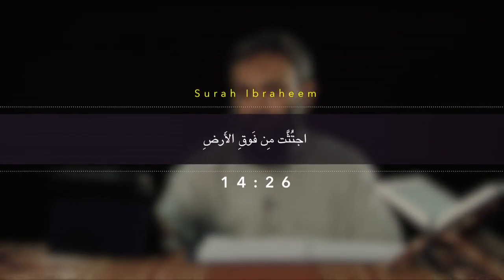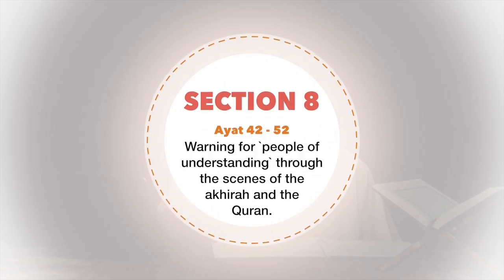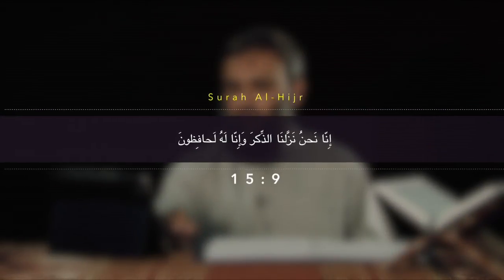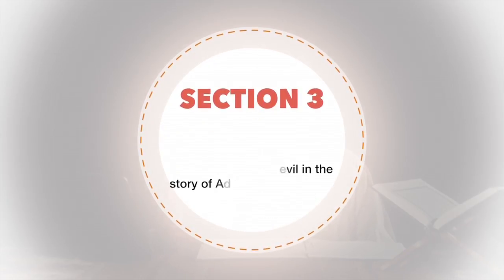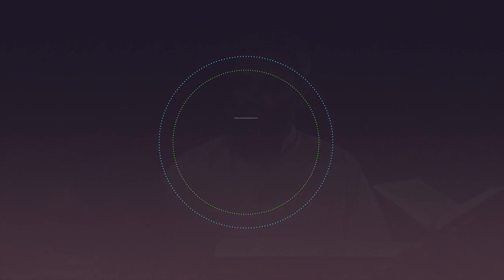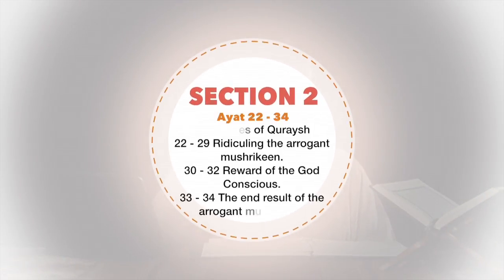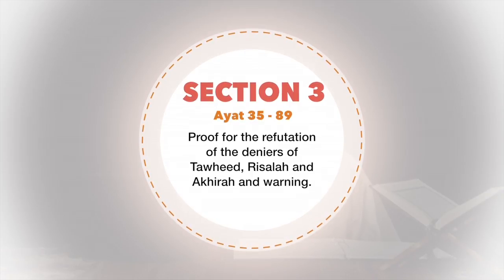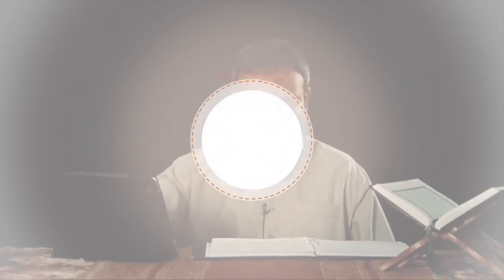QDO JUZZ 14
Al Hijr 1 - An Nahl 128